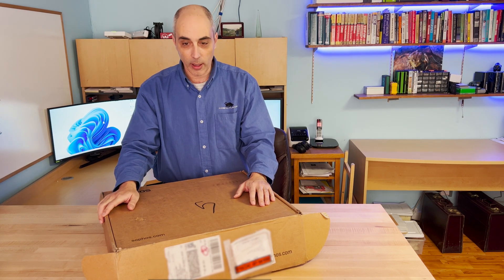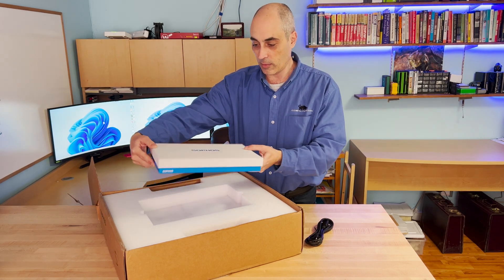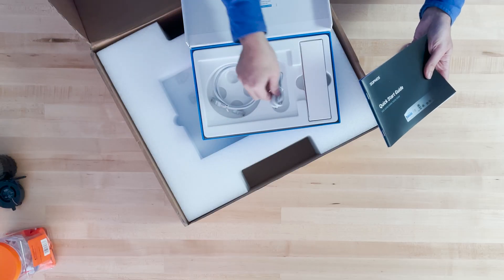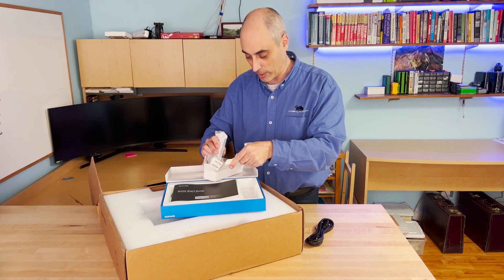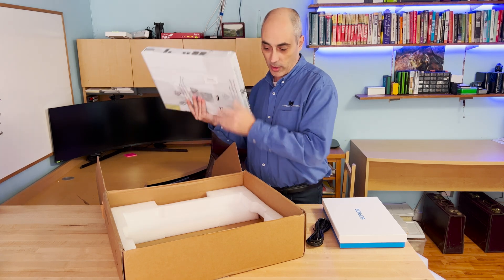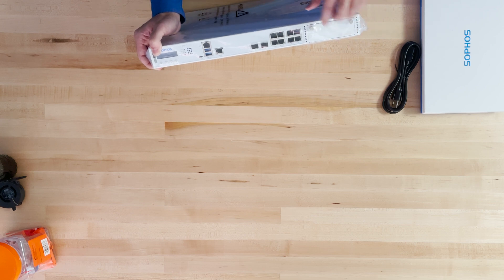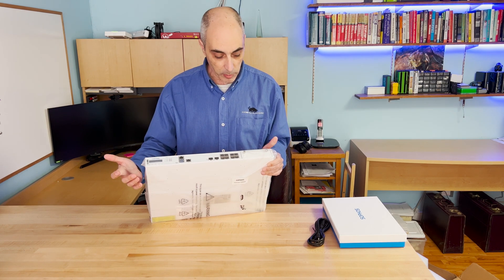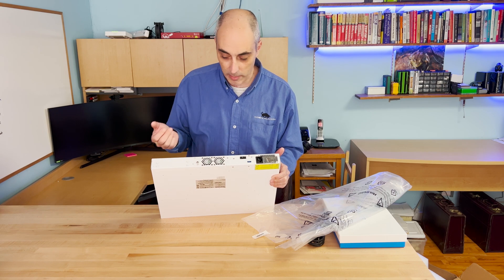Sophos XGS2100 Firewall - A Piece of Hardware That Will Make You Safer Online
The SOPHOS XGS2100 Firewall provides a great mix of security with functionality. Aimed at the remote and small office space, this firewall provides threat protection, deep packet analysis, zero-day as well as the usual cloud sandboxing, app control, web control, and content control.

This firewall is rated at 30,000Mbps (firewall). When sizing a firewall look for the specific tasks/services you plan on running to find the real-world speed/bandwidth. This model, for example, is rated at 3,000 Mbps for IPSEC VPN, and activating all the treat protection services can handle 1,250Mbps according to the specifications posted on their website.

The XGS2100 features
- 8x Gigabit ports
- 2x SFP ports
- 2x USB3 ports (Front)
- 1x USB2 port (rear)
- Flex port module
- PoE 60W max
Sophos 8 Port GbE SFP Flexi Port Module